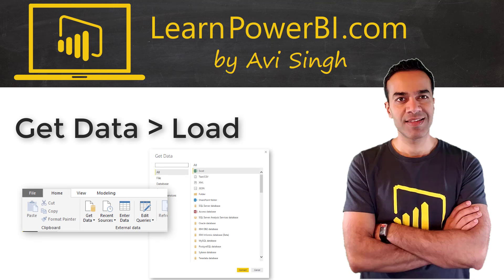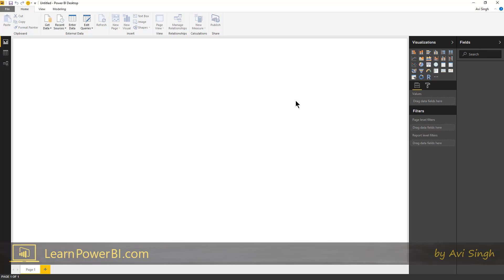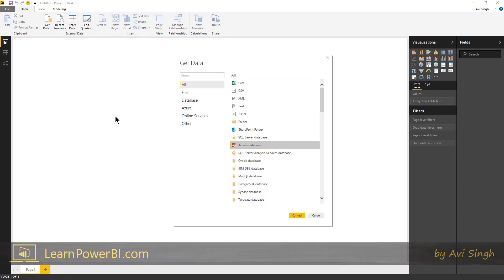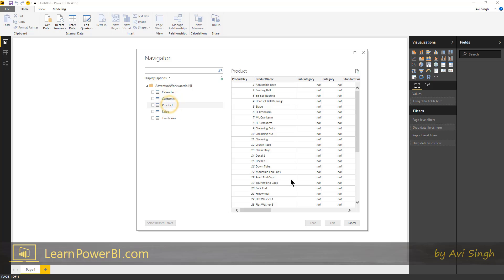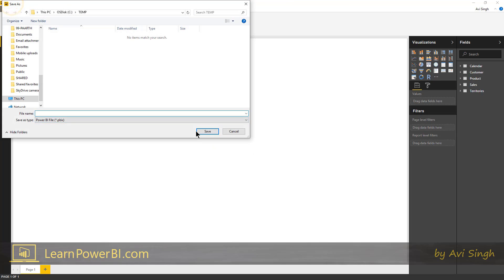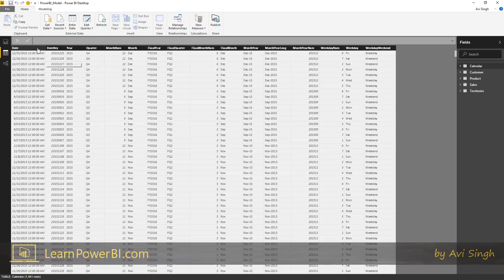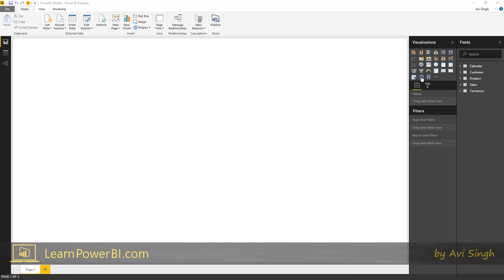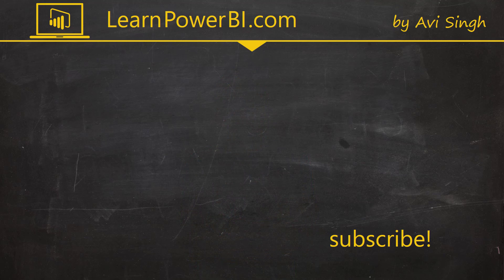Power BI Tutorial for Beginners: Get Data. Load (1.1.1)